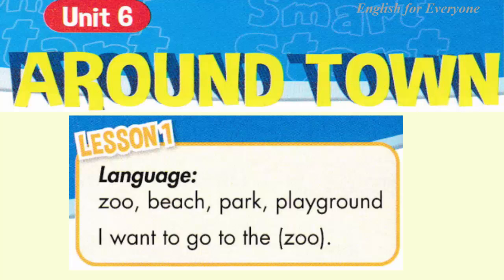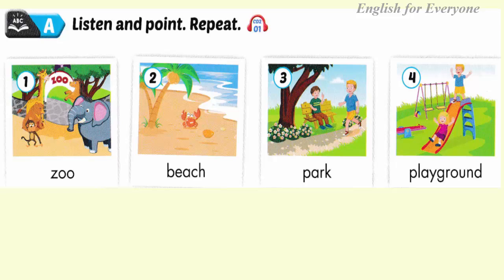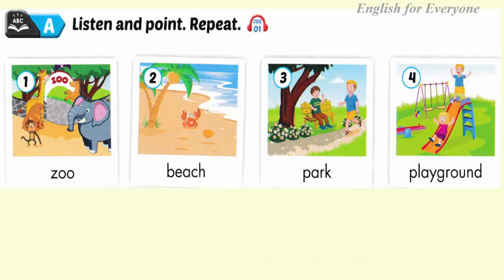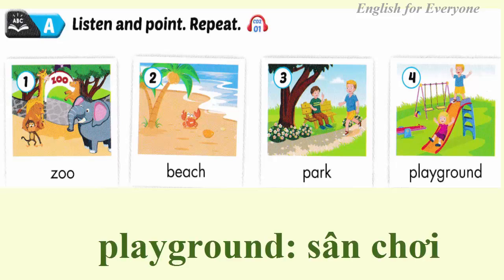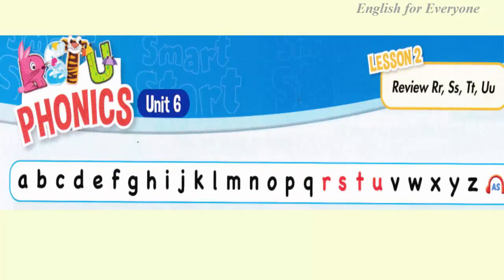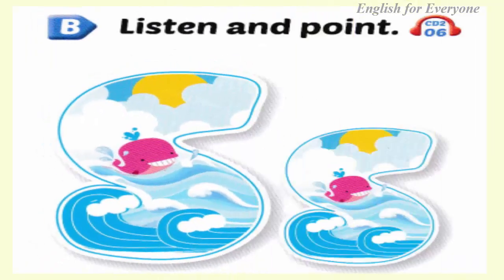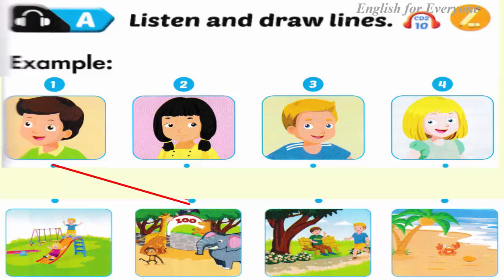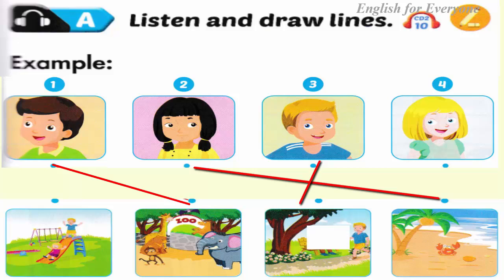tiếng anh lớp 2 bài 6 around town lesson 1,2,3/ smart start 2 unit 6 around town lesson 1,2,3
Hello everyone! Đây là video phát âm chuẩn bản ngữ giúp các em học sinh  có thể tự học luyện nghe thêm ở nhà vì vậy hãy ĐĂNG KÝ KÊNH để không bỏ lỡ các video tiếp theo nhé!